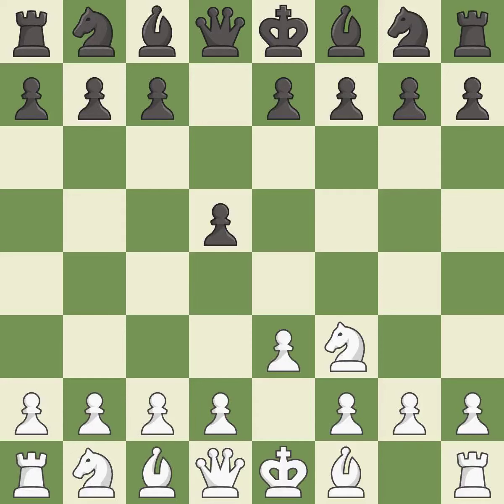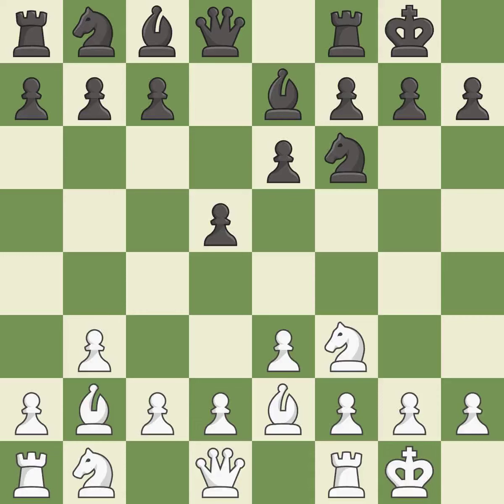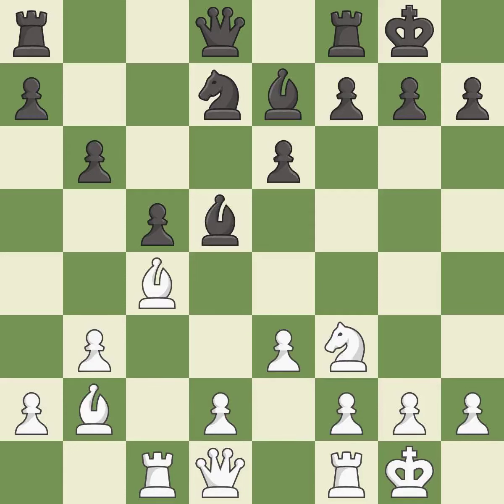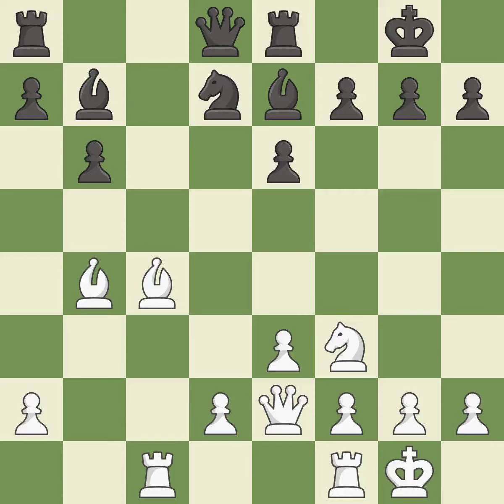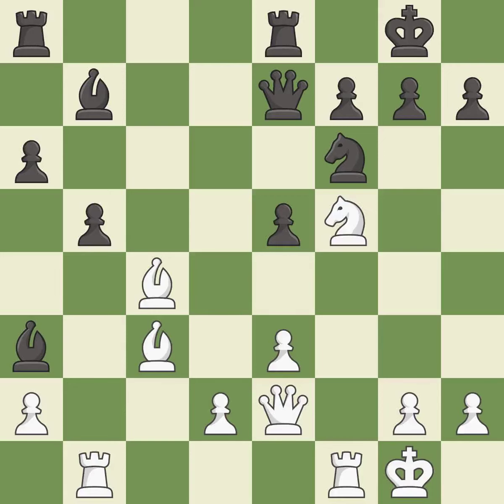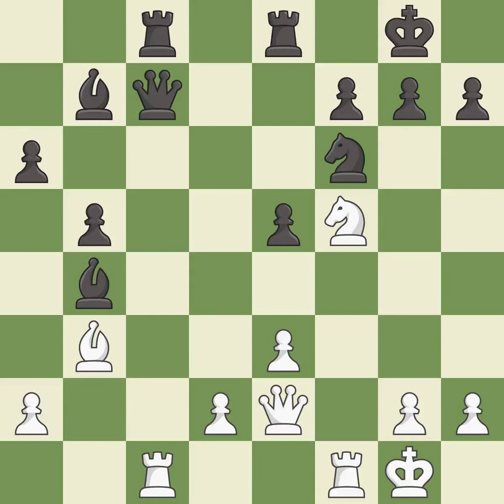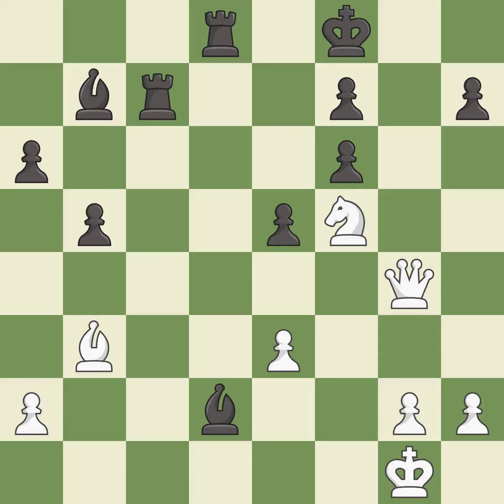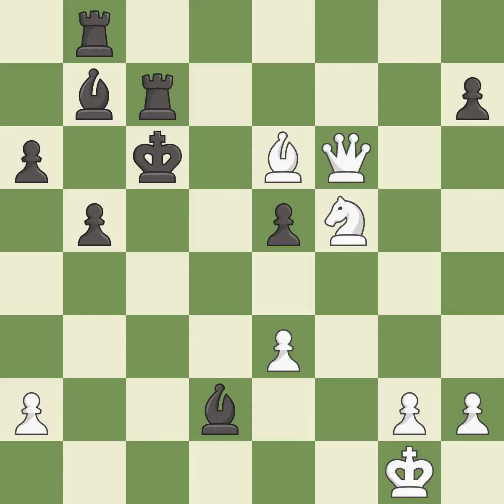White Maghsoodloo, Parham, Black Isaev, Chyngyz,Rti Opening: 1...d5, Event World Youth Boys U16 20